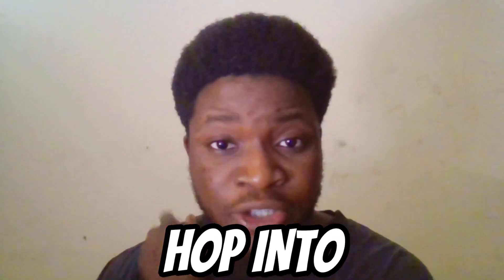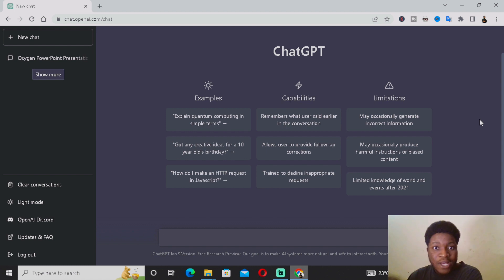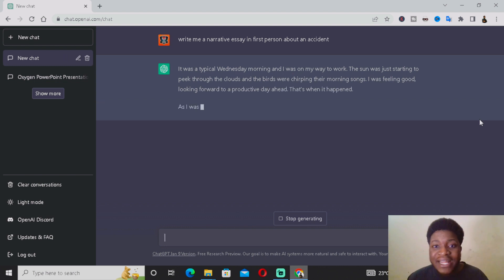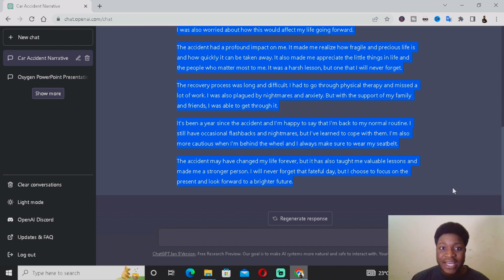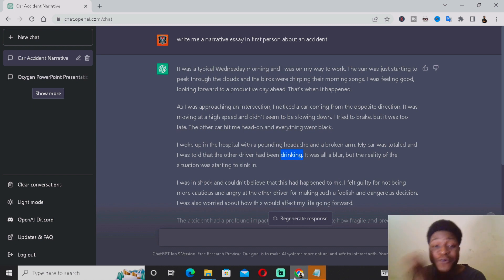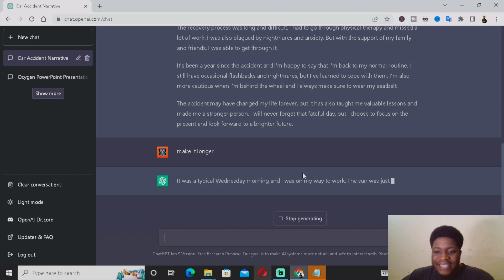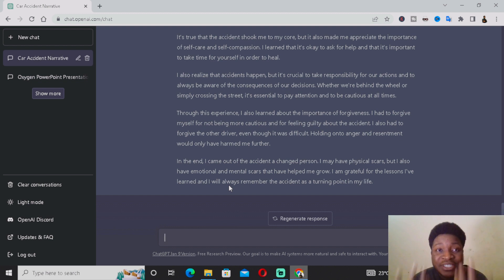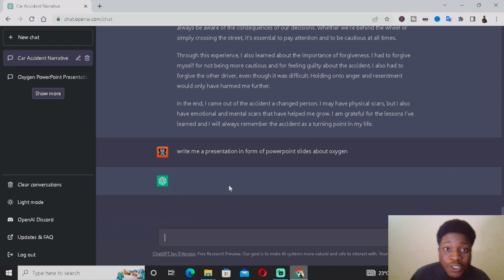How To Use Chat Gpt For School Works || Step By Step Tutorial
In this video, You would learn How to use CHAT GPT for school works.How to use chat gpt to write essays,presentations,School projects,Report writing and many others. This Video Explains how to use chat gpt for schhol works like essays, Projects , Presentations and so on.

This video shows a syep by step tutorial on How To Use Chat Gpt To Write Essays and many other school work.It also explains how to use chat gpt to make money online using this method.